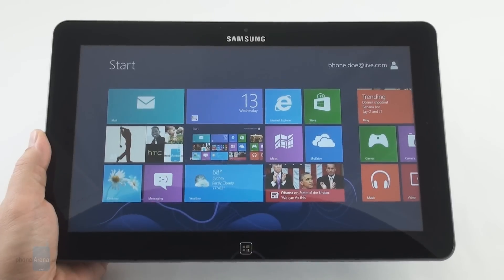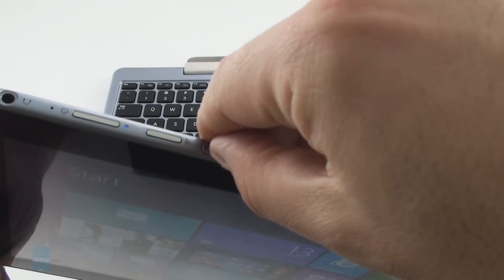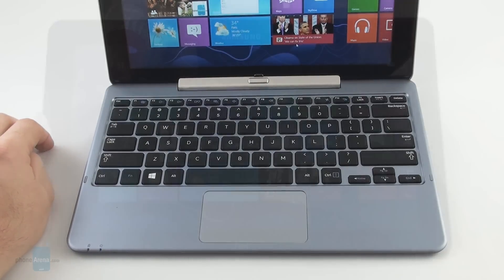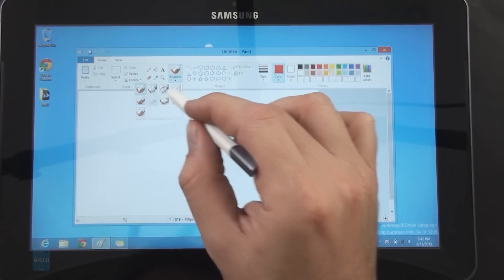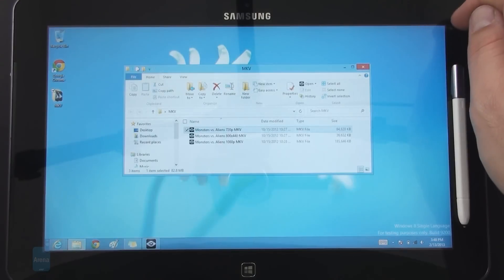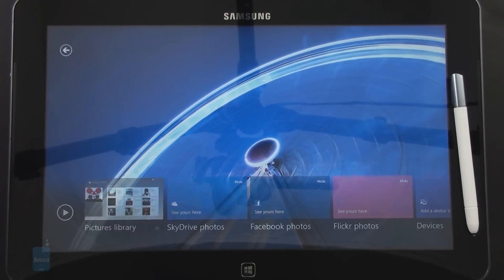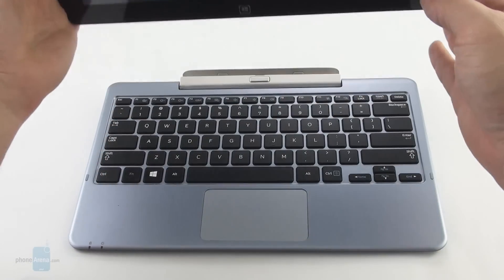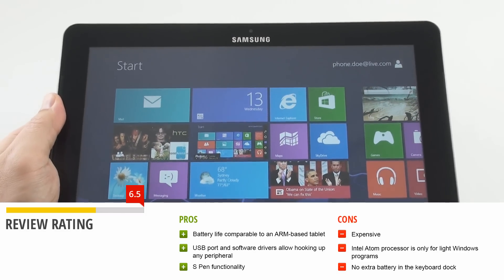Samsung ATIV Smart PC Review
Tablets with the frugal Intel Atom processor are supposed to bring you the best of all worlds -- a full Windows 8 operating system, but in a slim and light slate that will last as long as an ARM-based machine. These should be the main selling points of our Samsung ATIV Smart PC review unit, which on top of that ships with a keyboard dock included in the price...